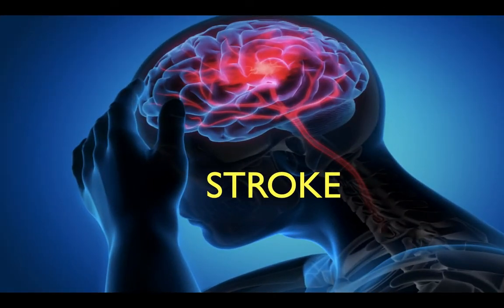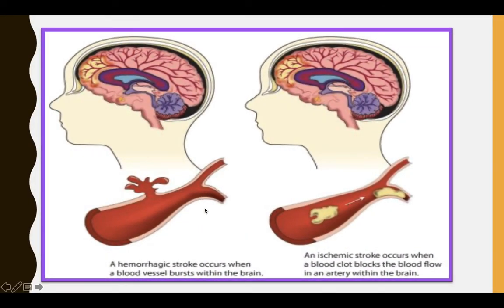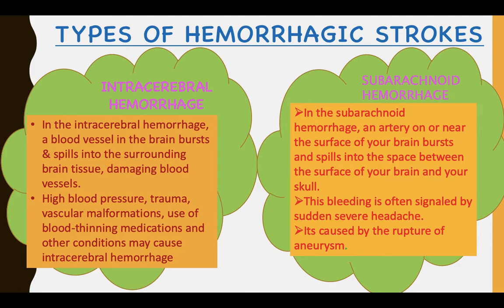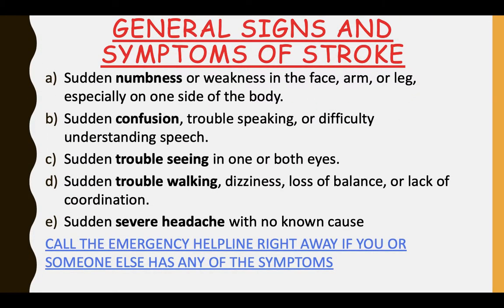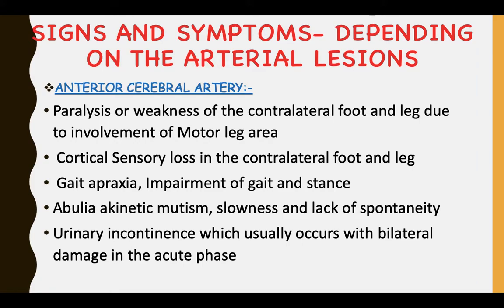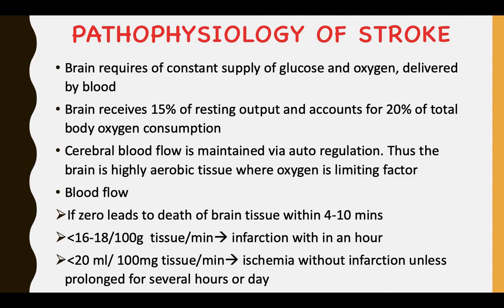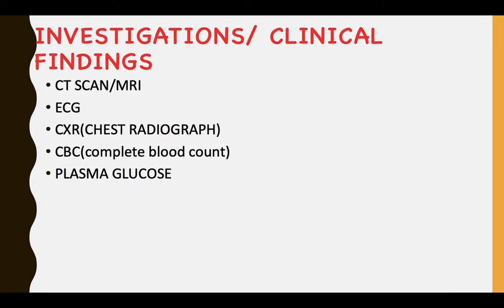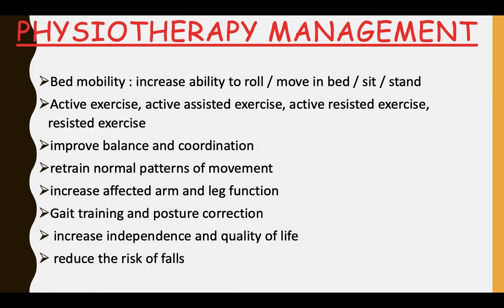Stroke Physiotherapy ppt.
Audio recorded by
- Sarah Joseph

Stroke
Types
Pathology
Signs and symptoms
Medical management
Physiotherapy management

Stroke rehabilitation
Rehabilitation for stroke
Physiotherapy for stroke
Physical therapy for stroke
Physiotherapy management for stroke
Physiotherapy treatment for stroke

For daily quizzes and online webinar, workshop updates

stroke balance test
stroke symptoms
stroke physiotherapy treatment
stroke patients physical therapy
stroke test
stroke physiotherapy exercises
stroke physio
stroke physical therapy exam
stroke physiotherapy assessment
stroke physical therapy assessment
stroke exercises at home
stroke exercises physical therapy

stroke ppt lectures
stroke ppt
stroke physical therapy exercises,
stroke physical therapy at home,
stroke physical therapy rehabilitation,
mild stroke physical therapy,
cerebellar stroke physical therapy,
pontine stroke physical therapy,
ischemic stroke physical therapy,
physical therapy for brain stroke,
after stroke physical therapy exercises,
stroke evaluation physical therapy,
stroke examination physical therapy,
physical therapy for stroke patients,
physical therapy exercises for stroke patients,
physical therapy treatment for stroke,
physical therapy for stroke victims,
hemorrhagic stroke physical therapy,
stroke patients physical therapy in tamil,
physical therapy for mild stroke patients,
physical therapy of stroke patients,
stroke patients physical therapy exercises,
physical therapy post stroke,
pediatric stroke physical therapy,
physical therapy stroke rehabilitation exercises,
stroke rehab physical therapy
stroke physiotherapy,
stroke physiotherapy treatment malayalam,
stroke physiotherapy malayalam,
stroke physiotherapy treatment tamil,
stroke physiotherapy assessment,
brain stroke physiotherapy,
flaccid stroke physiotherapy,
brain stroke physiotherapy treatment,
stroke physiotherapy treatment,
cva stroke physiotherapy,
stroke physiotherapy management,
stroke physiotherapy exercises,
physiotherapy for stroke patients,
physiotherapy for brain stroke patients,
physiotherapy treatment for stroke patients,
physiotherapy for stroke patients malayalam,
physiotherapy for stroke patients legs,
physiotherapy for stroke hand,
physiotherapy assessment for stroke,
physiotherapy for hemorrhagic stroke,
acute stroke physiotherapy management,
mca stroke physiotherapy,
physiotherapy of stroke patient,
stroke patient assessment physiotherapy,
physiotherapy rehabilitation for stroke patients,
physiotherapy steps for stroke patients,
physiotherapy techniques for stroke patients,
stroke rehabilitation physiotherapy,
stroke recovery physiotherapy,
stroke rehab physiotherapy,
stroke rehabilitation physiotherapy treatment
stroke physiotherapy,
stroke physiotherapy
stroke physiopedia
hemiparesis treatment in physiotherapy
physiotherapy after stroke
physiotherapy for stroke patients at home
physiotherapy treatment for hemiplegia
physiotherapy for hemiplegia
stroke physio
physio after stroke
cva physiotherapy
stroke physiotherapy near me
stroke and physiotherapy
physio for stroke patients
post stroke physiotherapy
stroke patient physiotherapy treatment
hemiparesis physiotherapy
cva physiotherapy treatment
stroke rehabilitation physiopedia
physiotherapy for hemiplegia left side
hemiplegia treatment in physiotherapy
physiotherapy for cva patients
stroke in physiotherapy
physio for stroke patients near me
physiotherapy goals for stroke patients
ischemic stroke physiotherapy
physiotherapy after stroke more is better
acute stroke physiotherapy
stroke physiotherapy malayalam,
stroke physiotherapy assessment,
brain stroke physiotherapy,
flaccid stroke physiotherapy,
stroke physiotherapy treatment,
cva stroke physiotherapy,
stroke physiotherapy management,
stroke physiotherapy exercises,
mca stroke physiotherapy,
stroke rehabilitation physiotherapy,
stroke recovery physiotherapy,
stroke rehab physiotherapy,